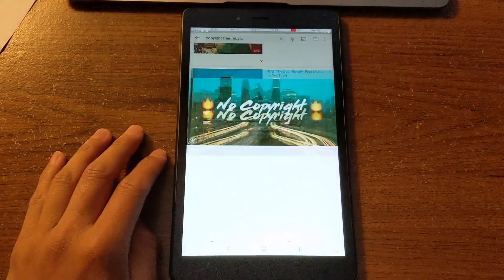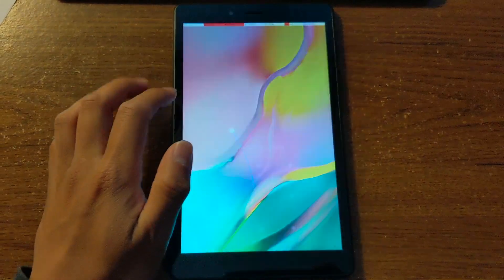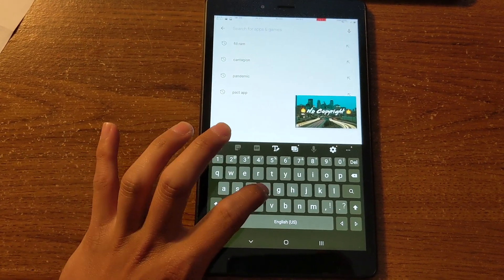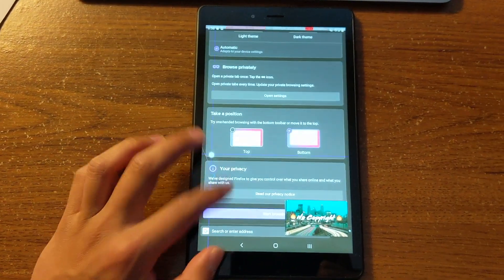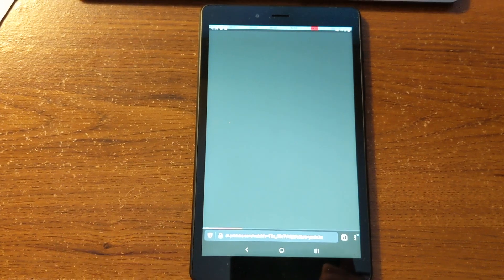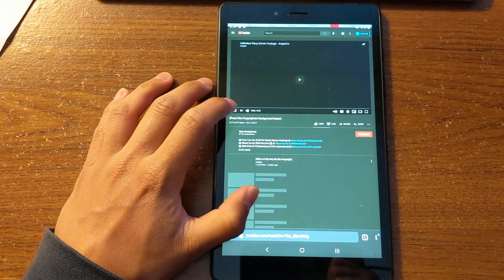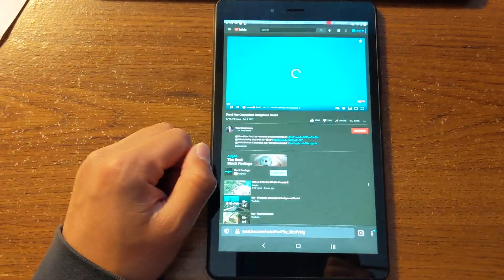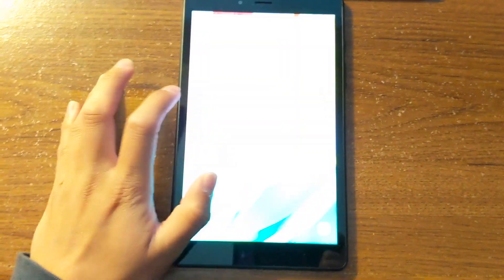[April 2021] How to Listen to YouTube with screen off (Android)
In this video, I show how to listen to a YouTube video with screen off on android device. This is working as of April 2021.

This will help folks who are trying to listen to YouTube with your phone or tablet screen off or in the background. It's a neat thing to be able to have YouTube keep playing even when you phone or tablet is locked or the screen is off. This tip will also allow you to listen to YouTube with it in the background and you are in another app.